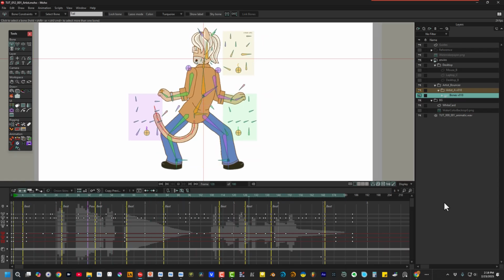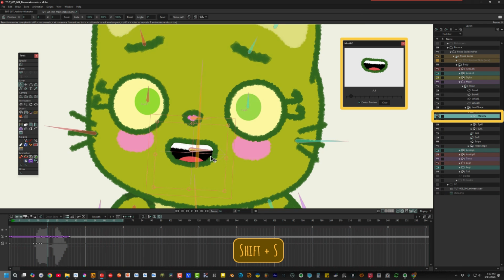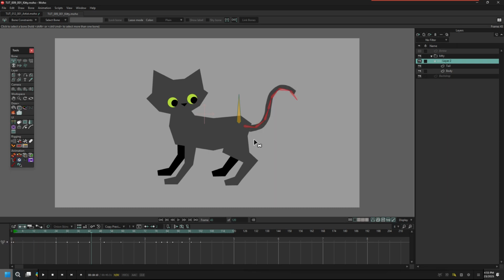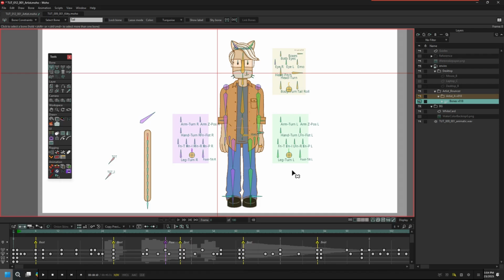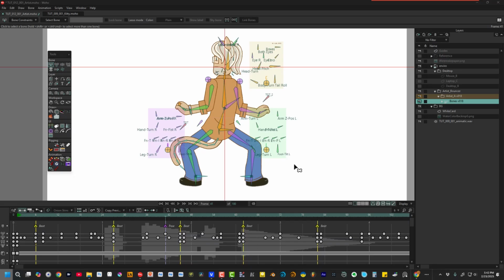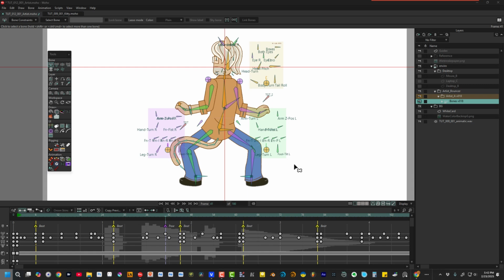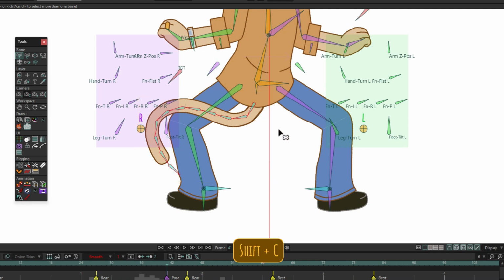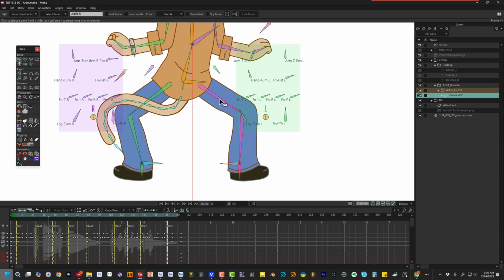Moho Tip! Select Child Bones!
In this Moho tutorial, D.R. shows how he uses *MR Select Child Bones* and *Shift-C* to select and edit tails and other bone chains in a rig. Shift-C is the perfect companion to the Shift-S and Shift-B shortcuts he demonstrated in the tutorial episode *Moho Switch Layer Tips! Part 2:*

Buy the Octopus project file for $3, or become a *Team Little Green Dog Supporter* for $5 and get the Octopus and other Moho assets free for 30 days. New content will be uploaded monthly.

Love,

Mame-chan performed by FluffTheSphinx

Select Child Bones script created by Mult Rush

*Team Little Green Dog Supporters: Keith, Toon Lyrics, Eric, Domenic. Thanks, guys!*
*Chapters*
00:00:00 Intro
00:00:45 MR Select Child Bones
00:03:52 Octopuss! Now in our Ko-fi shop!

Correction:
00:04:07 My bad! Ko-fi's time window for supporter access is 30 days, not 3 months. Don't worry, I'll make it worth your while.
TUT-012